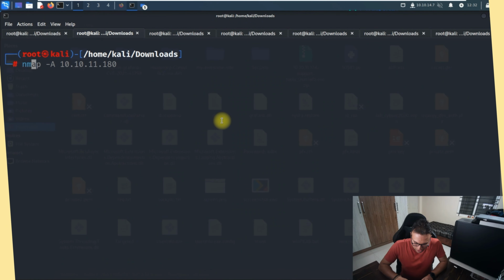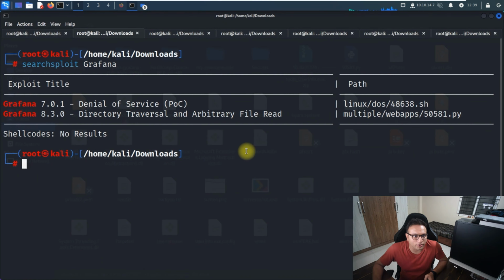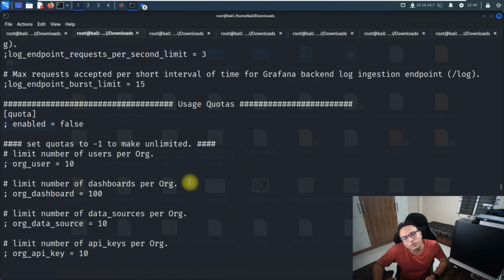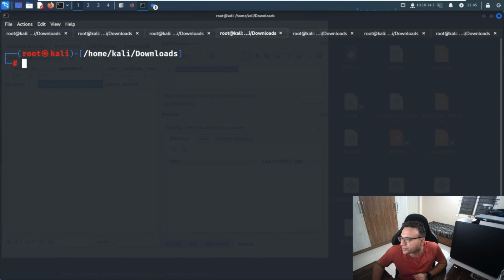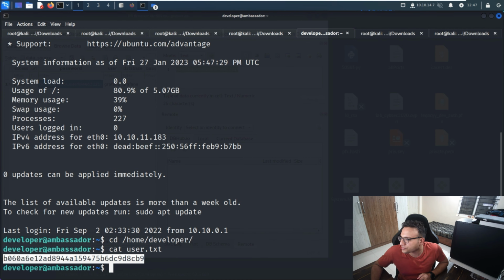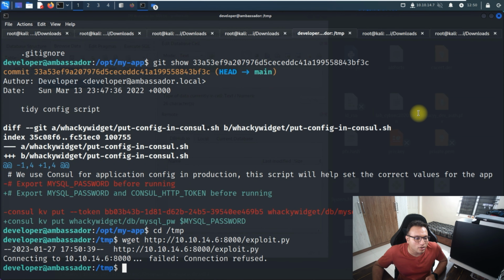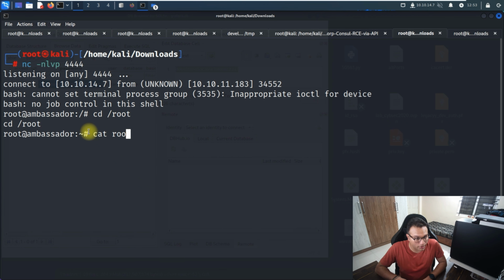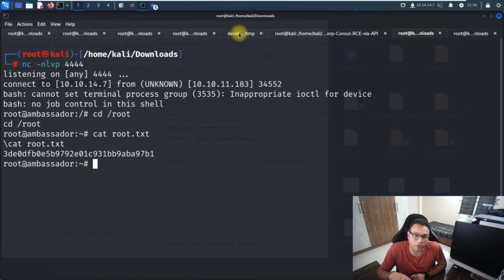HackTheBox – Ambassador Walkthrough – In English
Prerequisite
You are required to have a Ambassador  HackTheBox.

@SAKSHAM DIXIT